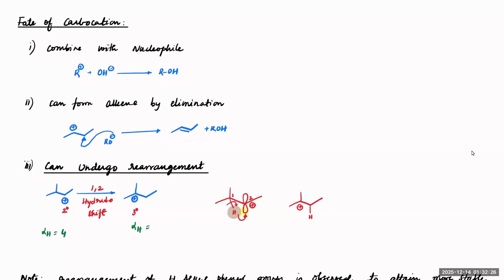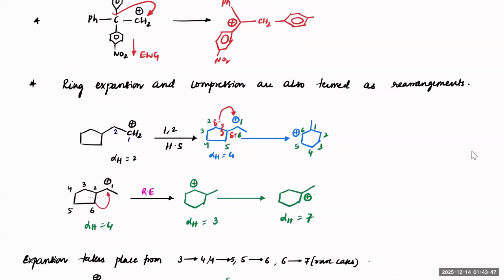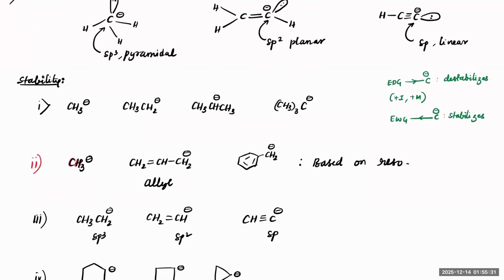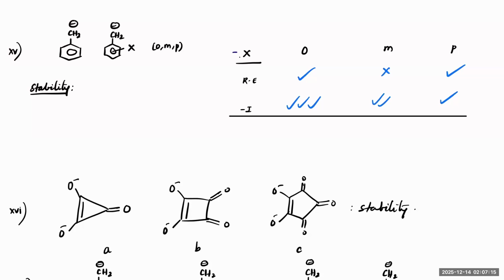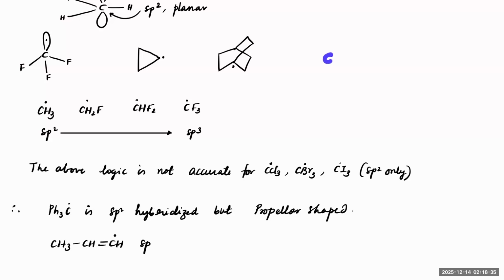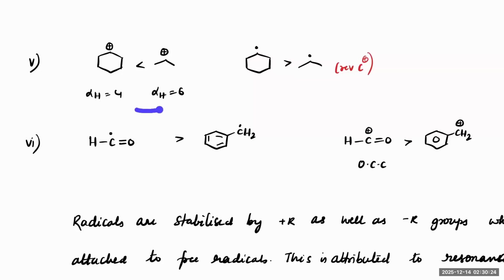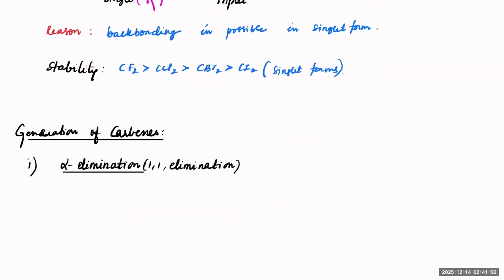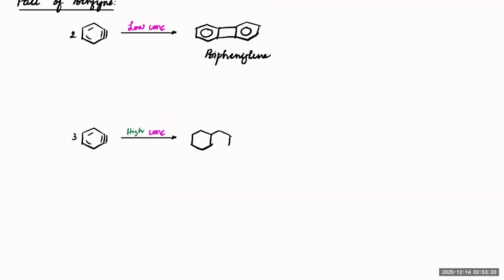GOC II - Lec 2